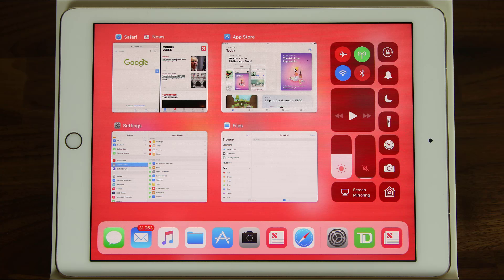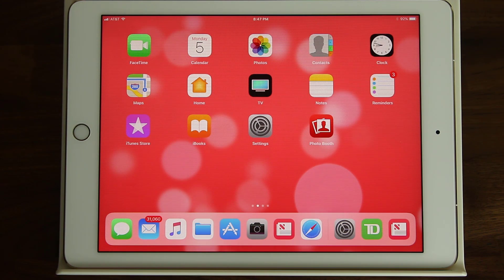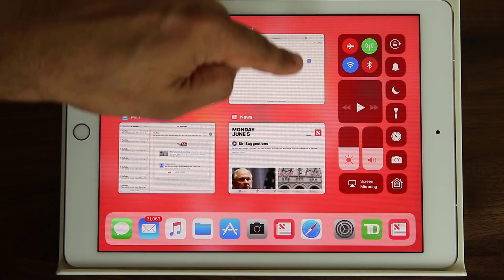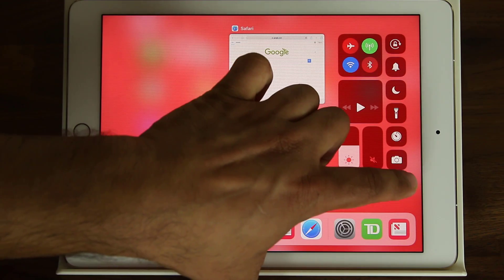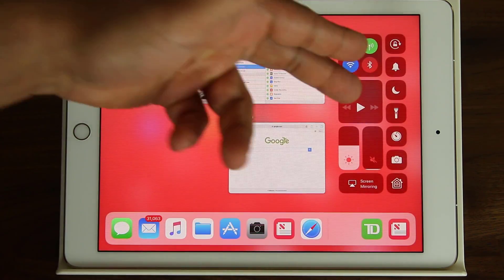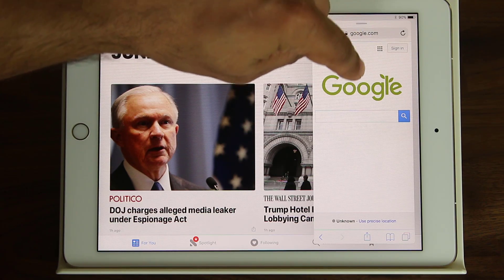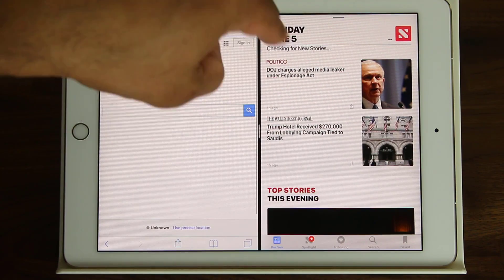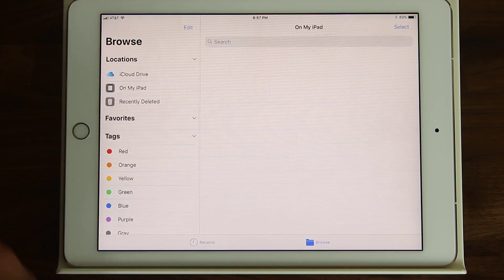iOS 11 on iPad Pro - New Dock & Multi-Tasking Features Explained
In this video, I want to showcase the new dock and multi-tasking features for iOS 11 running on the iPad Pro. For this demonstration, we will be using an iPad Pro 9.7 inches, but everything equally applies to all other iPads including the new iPad Pro 10.5 inch.